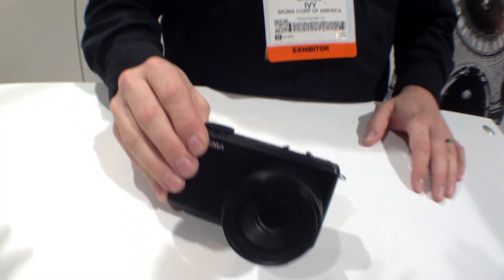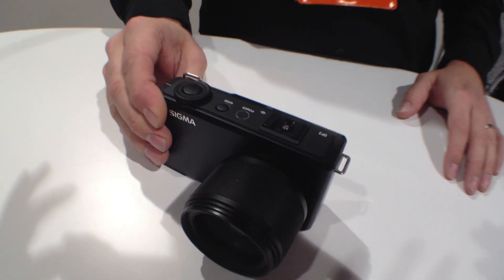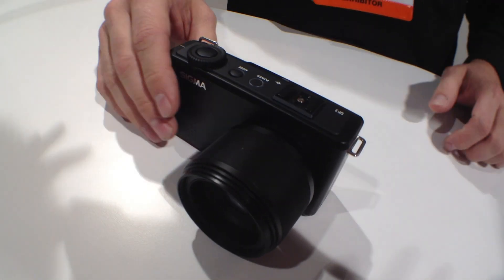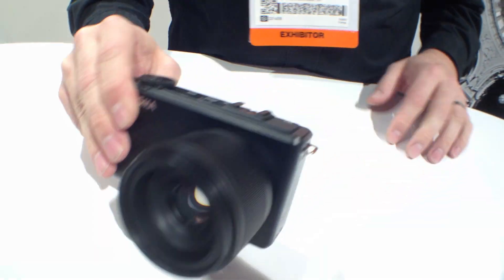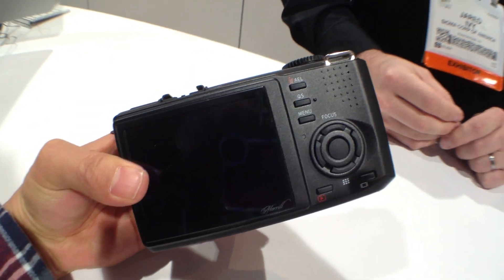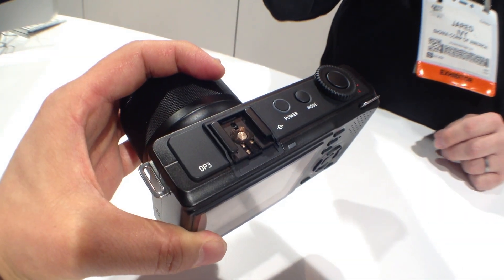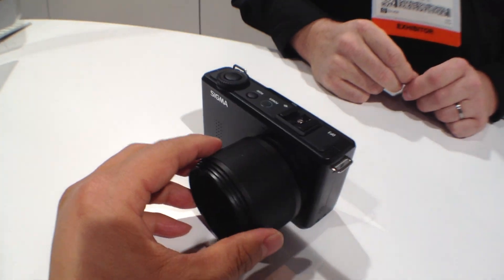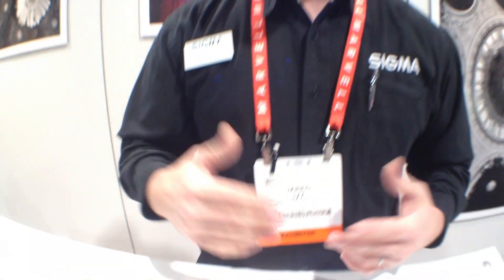[CES 2013] Sigma to unveil its 46 megapixel camera 'DP3 Merrill'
Sigma unveiled its 46 megapixel camera 'DP3 Merrill'